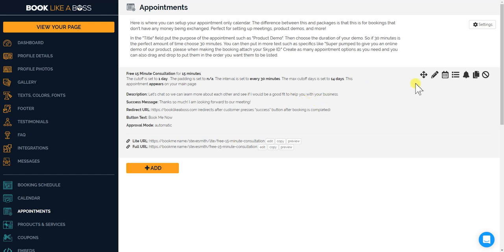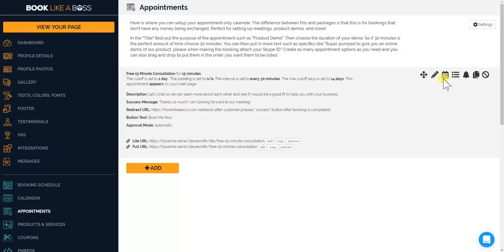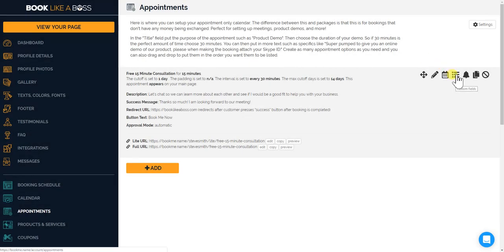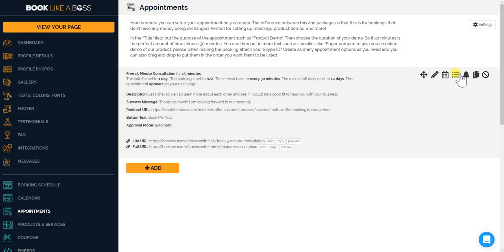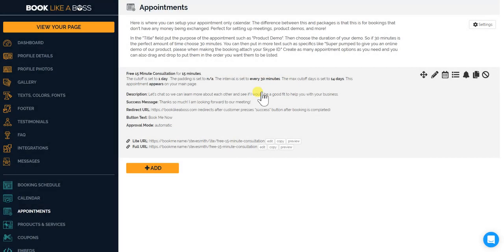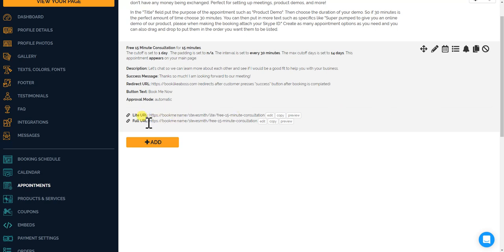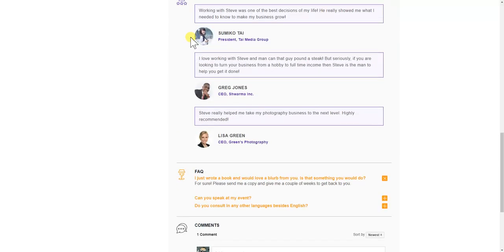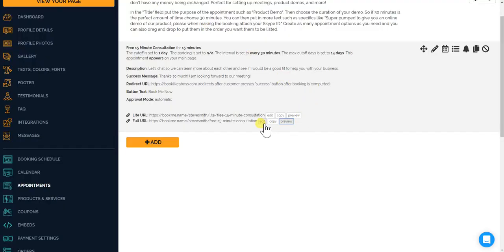How to set-up Appointments (Part 2)